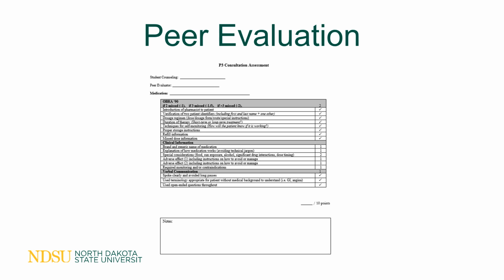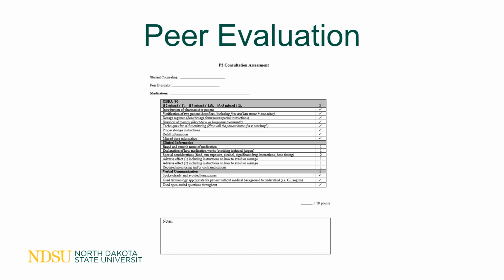Consultation Assessments FYI Video